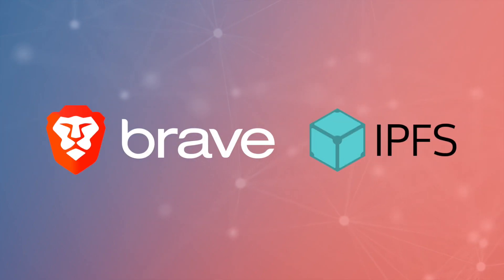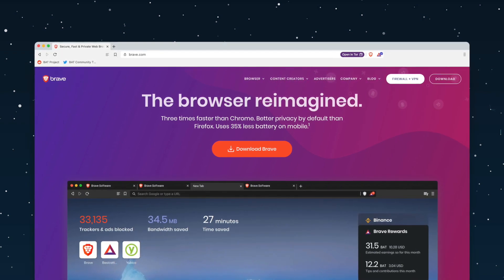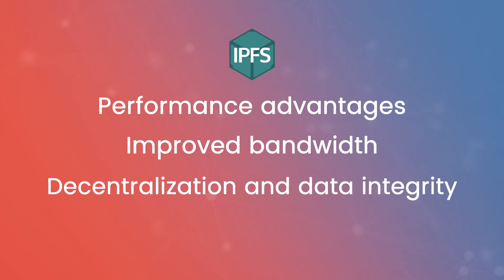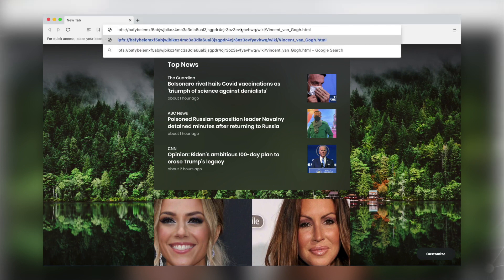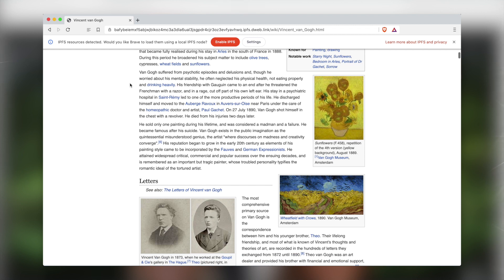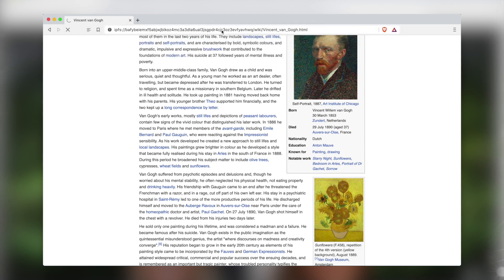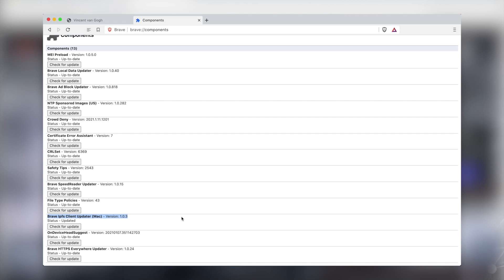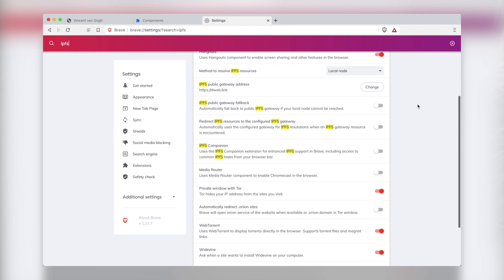How to Use IPFS With the Brave Browser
With the latest desktop browser update (v1.19), Brave is the first browser to offer a native IPFS integration, enabling users to seamlessly browse the decentralized Web, and increasing content availability and Internet resilience.